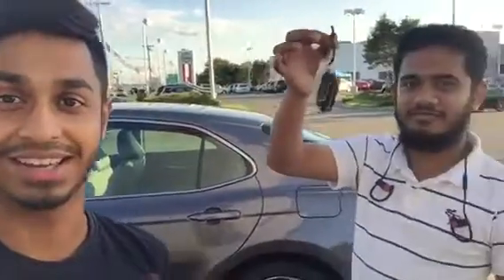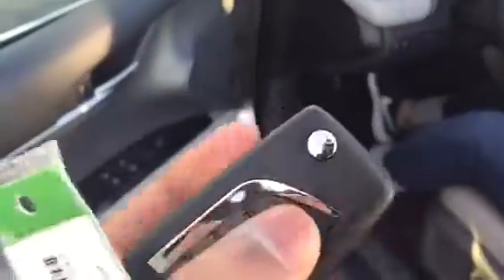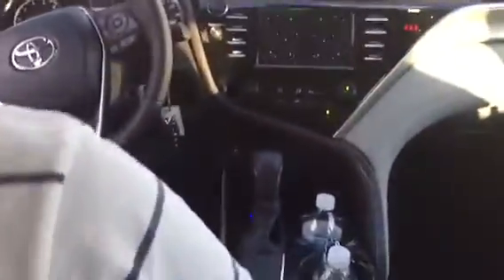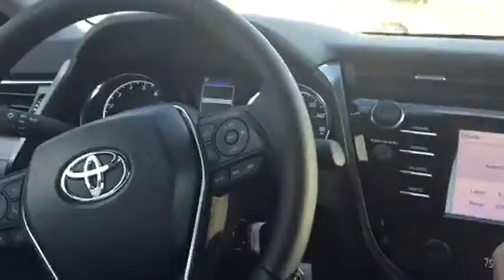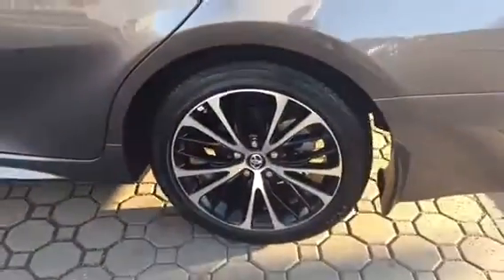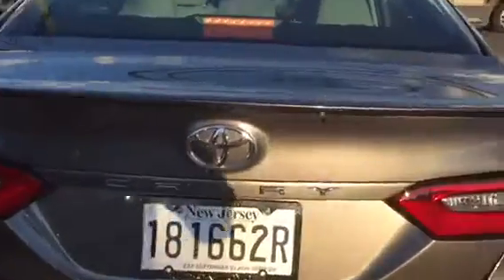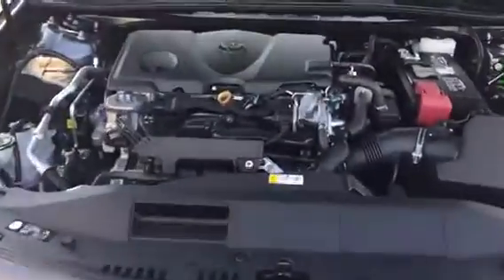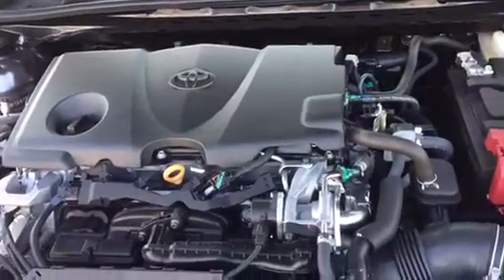Toyota Camry | why should you buy?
Went to pick up a new car for one of my family friend.